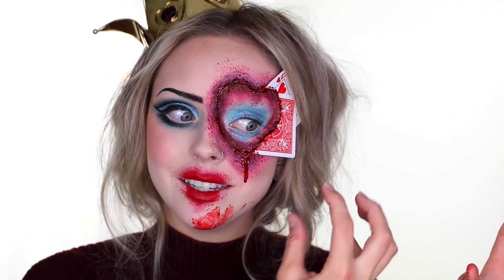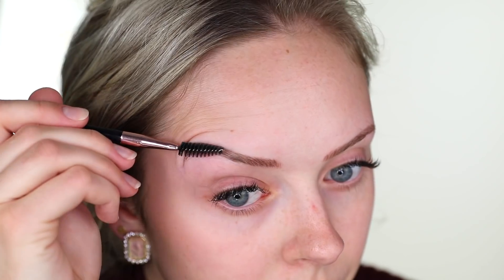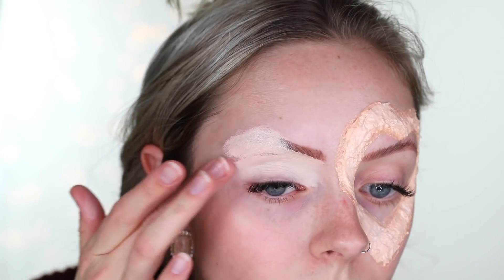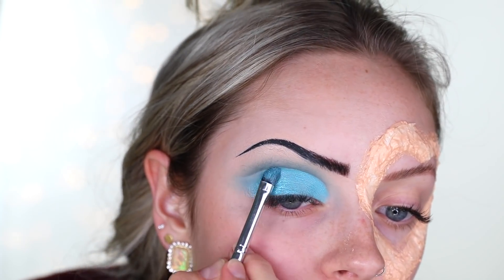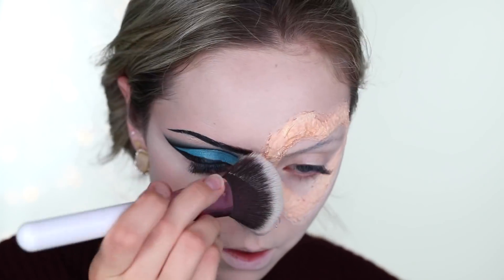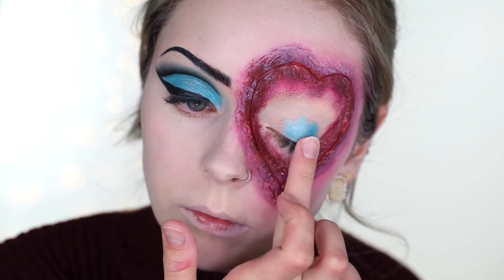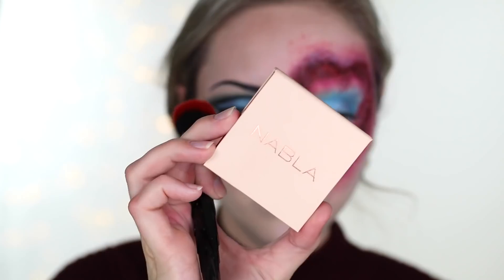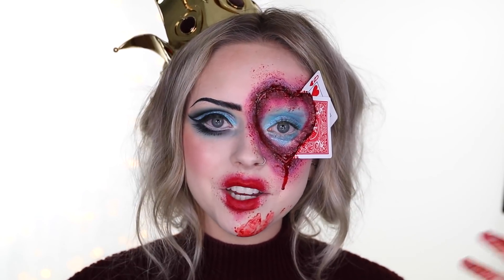GLAM QUEEN OF HEARTS HALLOWEEN TUT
Hey friends and happy halloween season!!! So excited to show you my first for reals halloween look. I got inspiration from a lot of artists on YouTube and Pinterest, not just one person. Hope you guys like it!

Not sponsored y'all trust me usually brands don't like blood in sponsored videos lol

PRODUCTS USED-
tissue paper
tarte shape tape concealer in fair beige
nabla cosmetics close up setting powder
bh cosmetics pro ultimate artistry palette
still stay all day liquid liner micro tip in intense black
nyx total control drop foundation in pale
wet n wild brights and neutral paint palettes
ben nye dark blood
wet n wild liquid catsuit eyeshadow in goth tears
la girl perfect precision eyeliner in optic white
bh cosmetics brilliance bronzer in golden gal
jane cosmetics blush in berry bouquet
nabla cosmetics highlight in wave
lime crime venus xl palette
thebalm meet matte hughes lipstick in loyal

Ofra Cosmetics- Cosmobyhaley
Artist Couture- Cosmobyhaley
Gerard Cosmetics- Cosmo
Furless Cosmetics- Haley10
Loving Tan- Cosmobyhaley
Eyeris Beauty- Haley10